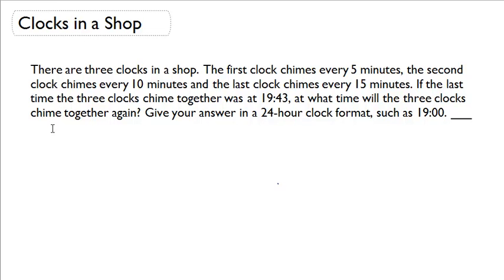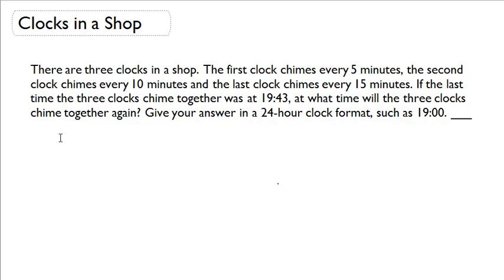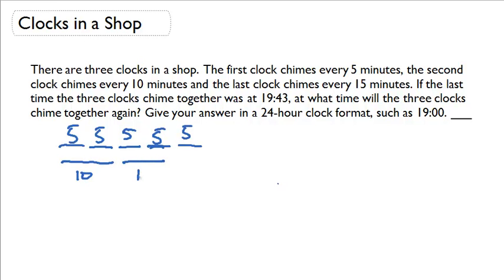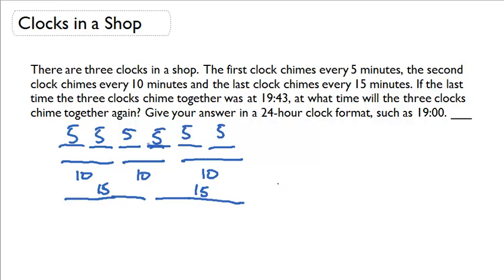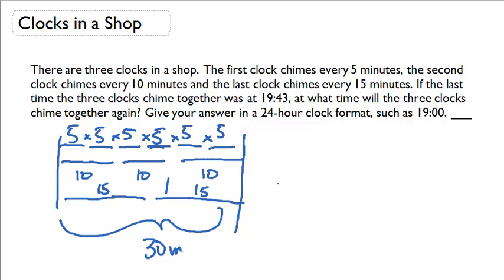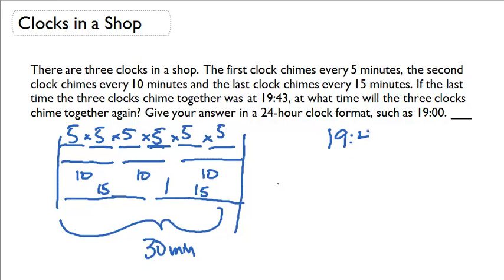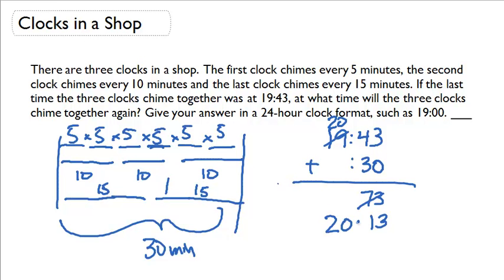LCM solve time problems